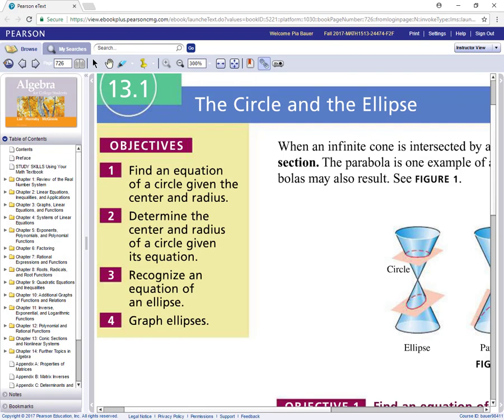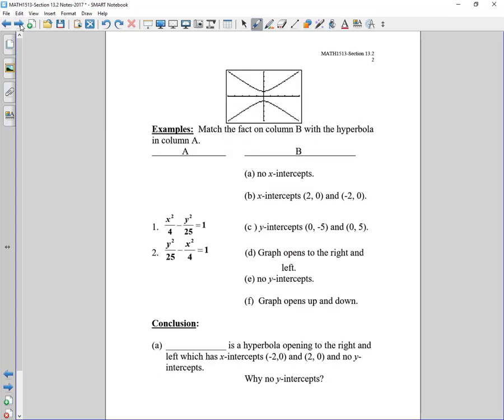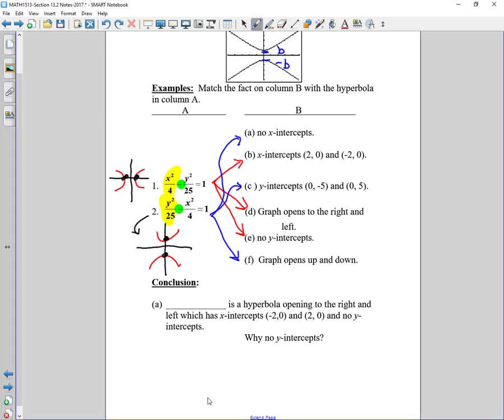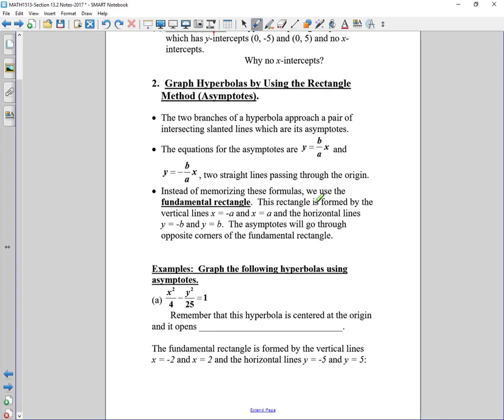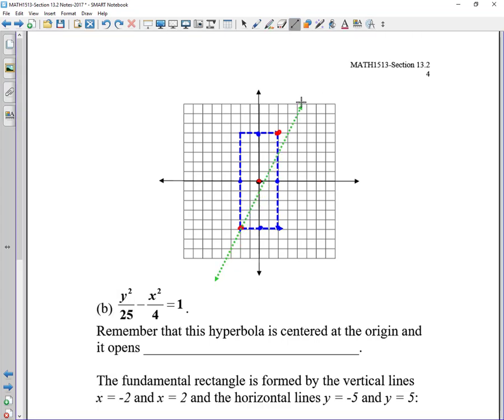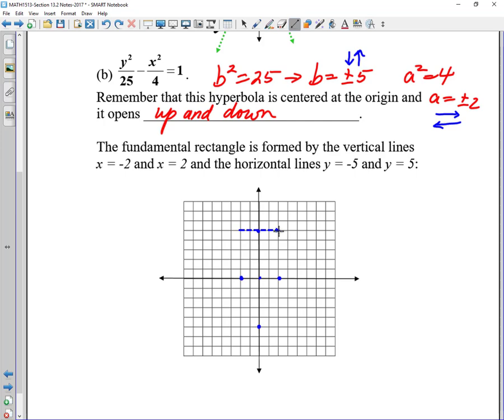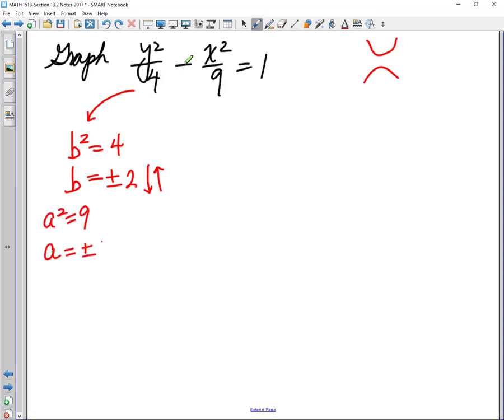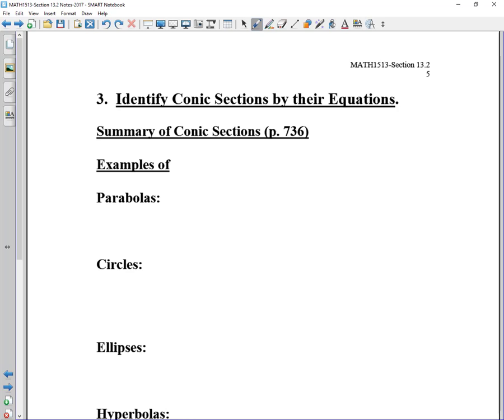College Algebra Ch. 13.2 - Bauer